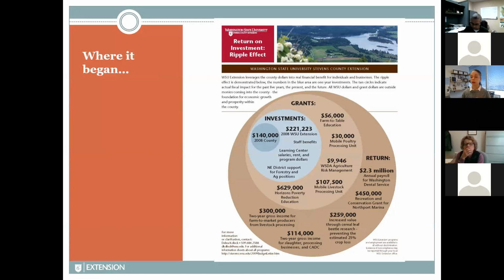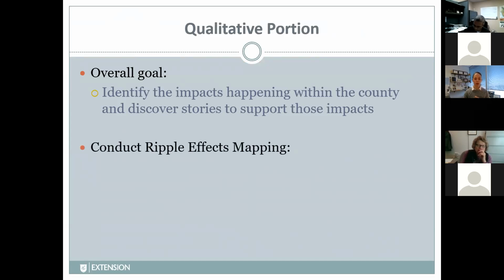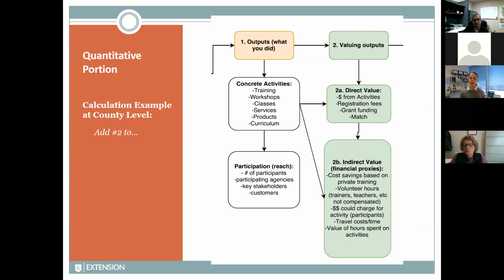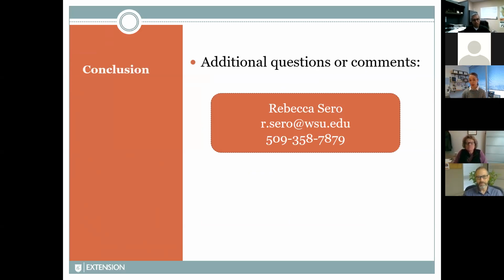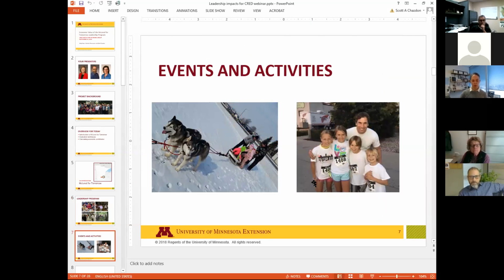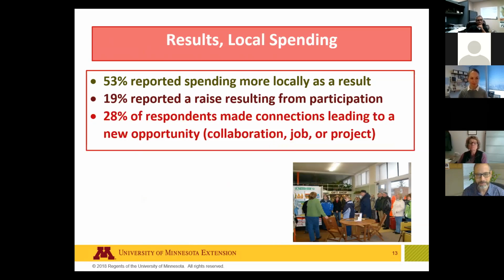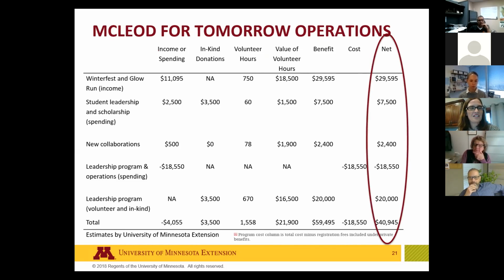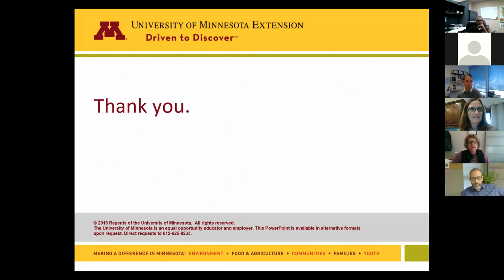National CRD Team | Evaluation Strategies for Documenting the Dollar Value of Extension Programs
This webinar originally took place on November 20, 2018

Extension stakeholders, most notably county commissioners, often need to justify their decisions to continue funding Extension and need more than evaluation data on program outcomes. They want to know the economic benefits of their Extension funding in their communities. This webinar provides two case studies of evaluation efforts to document the return on investment of Extension programming. Rebecca Sero will describe efforts to document the economic impact of all Extension programming in two counties in Washington state. Brigid Tuck, Catie Rasmussen and Scott Chazdon will present their study of return on investment for a leadership program in McLeod County, Minnesota. Both of these efforts combined quantitative and qualitative methods to collect data on the dollar value of Extension programming. The session is moderated by Sreedhar Upendram, an Assistant Professor in Agricultural Economics at University of Tennessee Extension with expertise in Economic Impact Analysis.

Presenters:
Rebecca Sero, Washington State University
Scott Chazdon, University of Minnesota
Catherine Rasmussen, University of Minnesota
Brigid Tuck, University of Minnesota